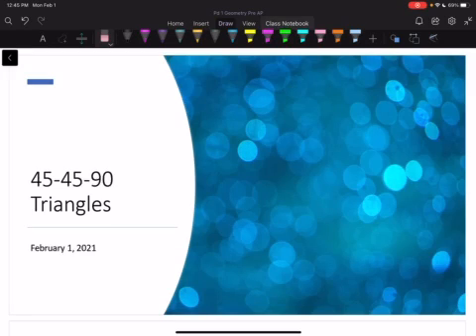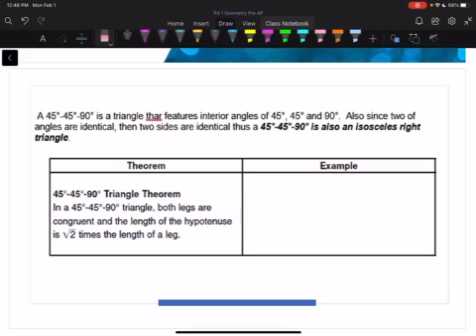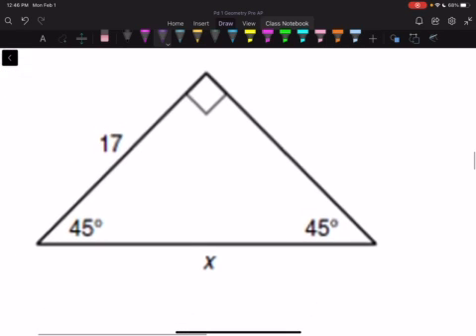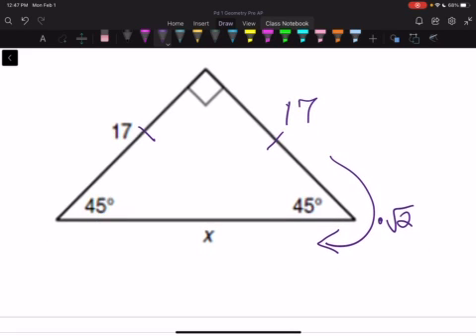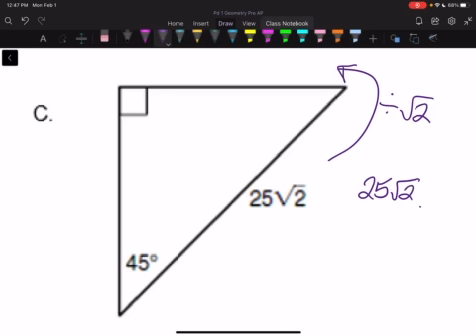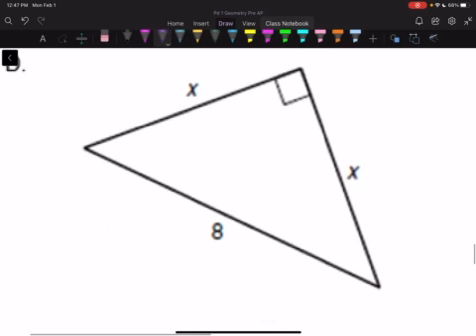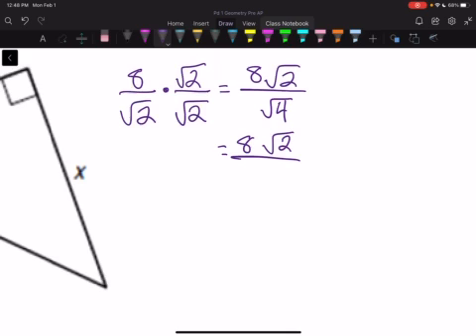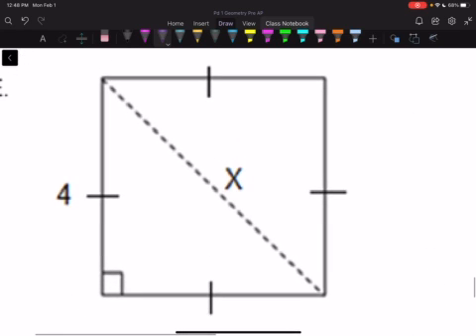45-45-90 Special Right Triangle